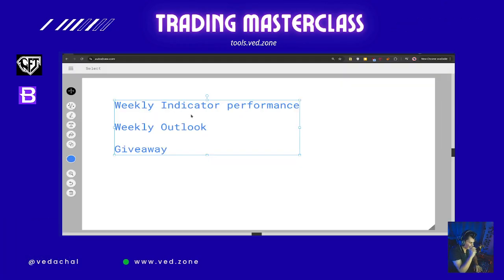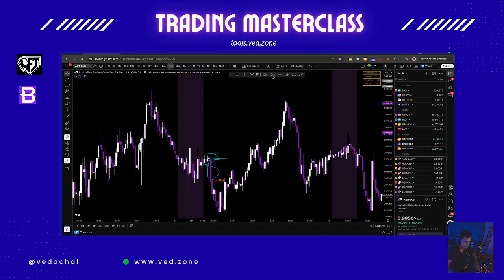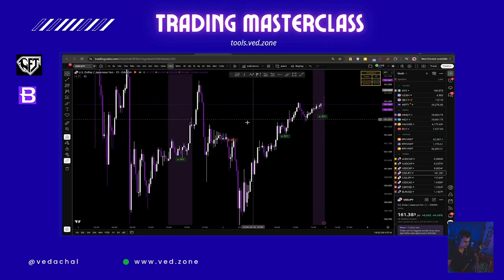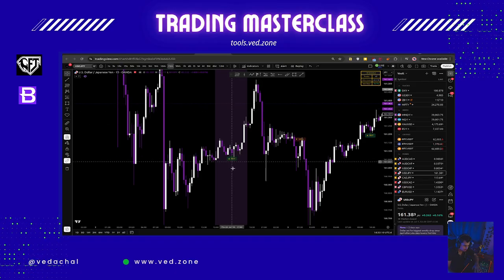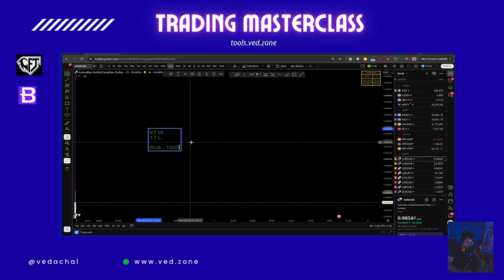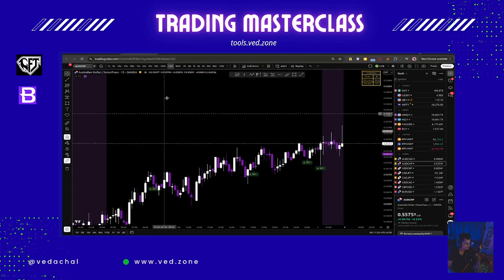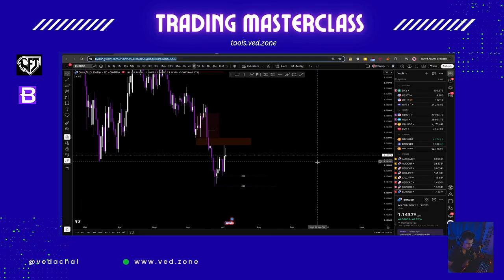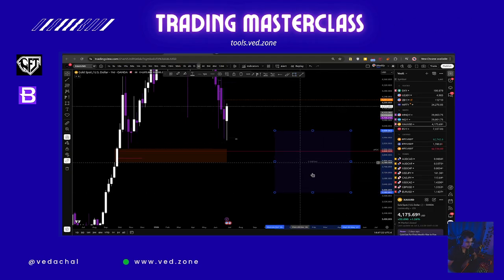This Indicator Caught $50,000 Last Week (Full Breakdown + Weekly Plan)